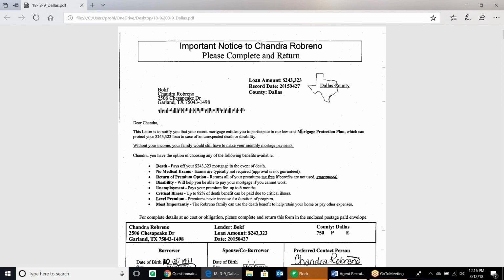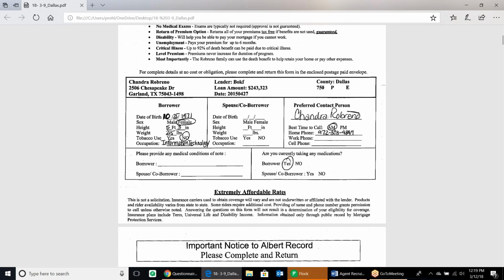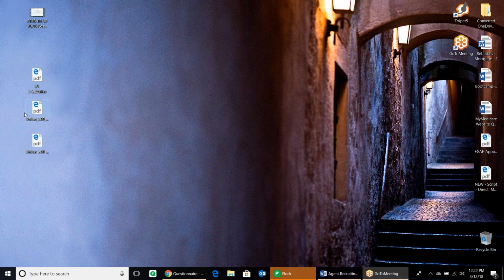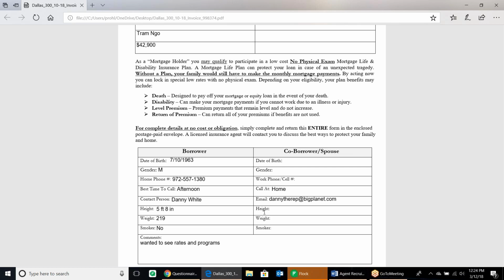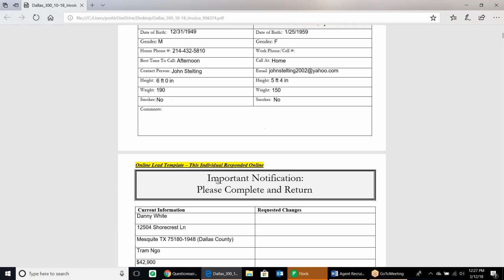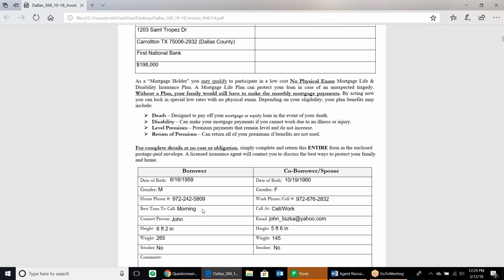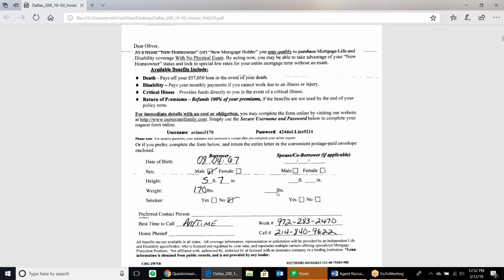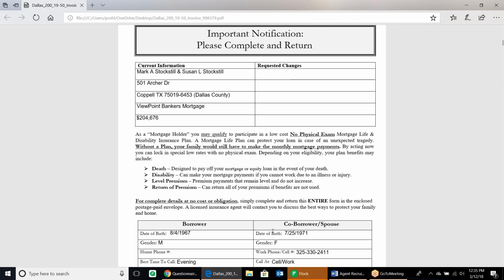2018 03 12 12 14 Direct Mail Leads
Description of the Types of Direct mail Leads and options for when they are called by our Appointment Setters.